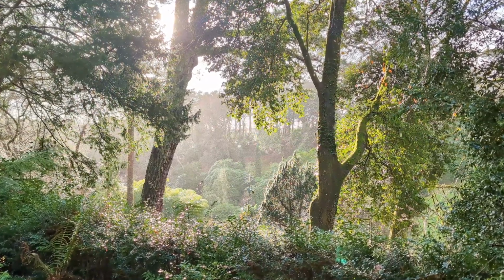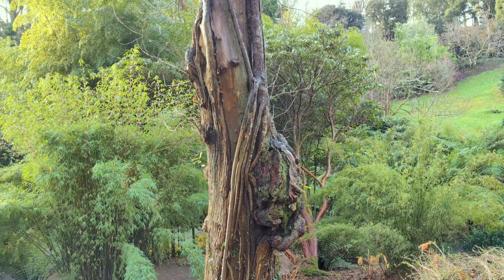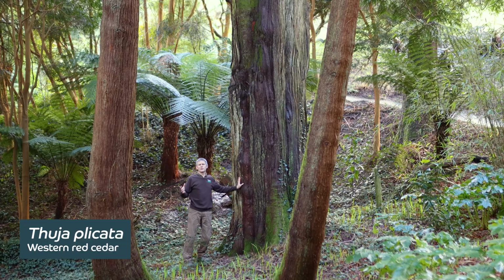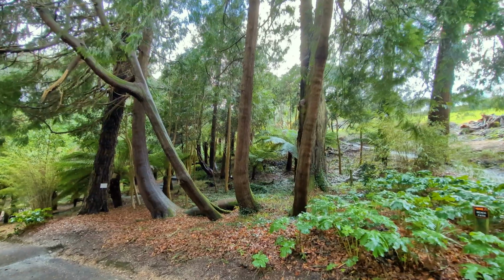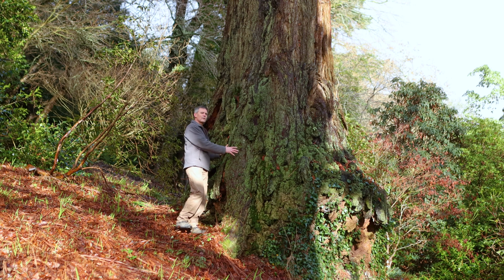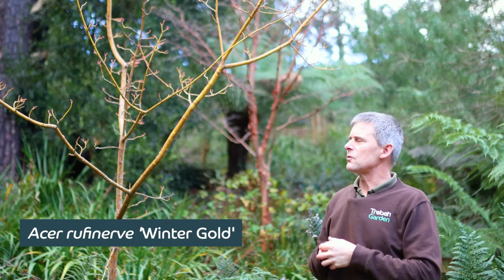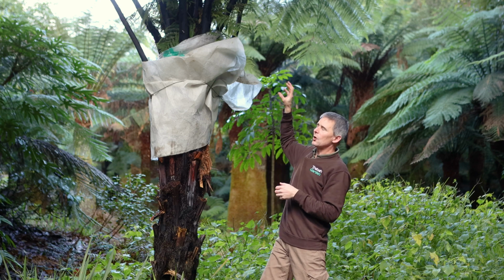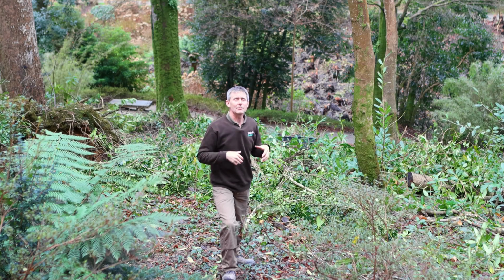Terrific Trees | January 2025 | Darren's Diary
Darren highlights some of the most interesting trees in the garden, alongside some winter favourites.